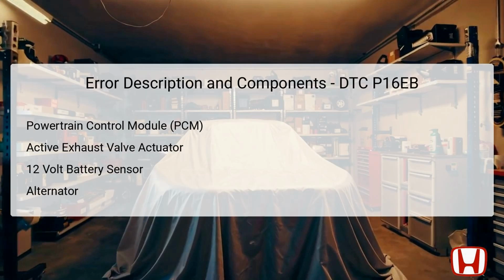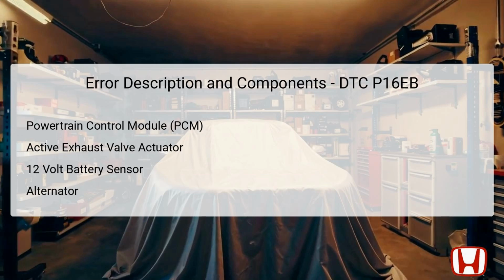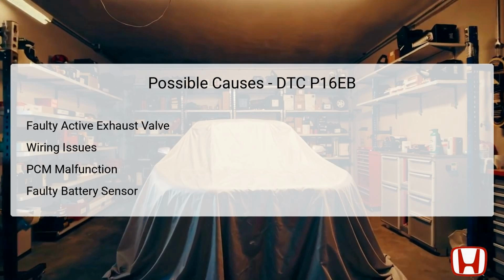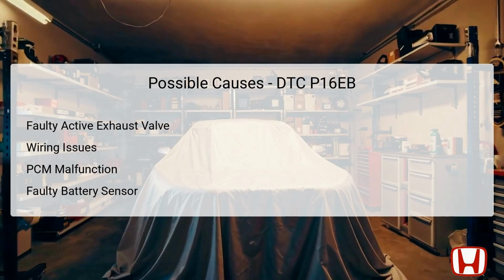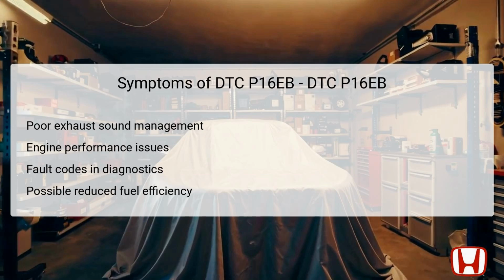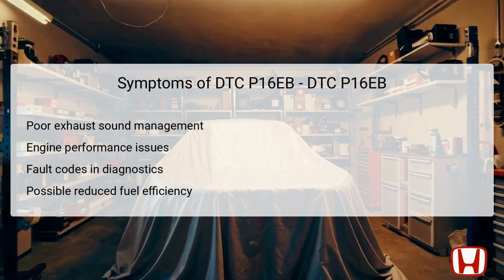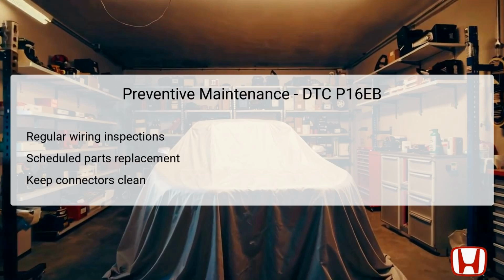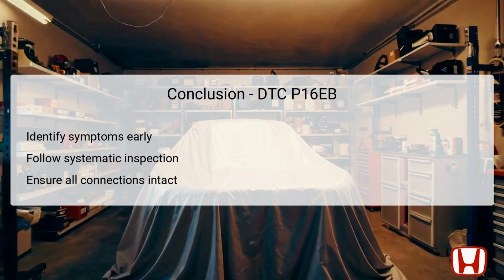DTC P16EB: LIN Communication Error (Powertrain Control Module (PCM)-Active Exhaust) - Honda Civic...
Join the STEP Diagnostics early access list:
​ In this video, you'll learn about diagnosing and troubleshooting the DTC P16EB, which indicates a LIN Communication Error in the Active Exhaust system of the Honda Civic 2022 and newer models. We'll cover key components, possible causes, symptoms of the error, and step-by-step troubleshooting methods to help you resolve this issue effectively and maintain optimal vehicle performance.